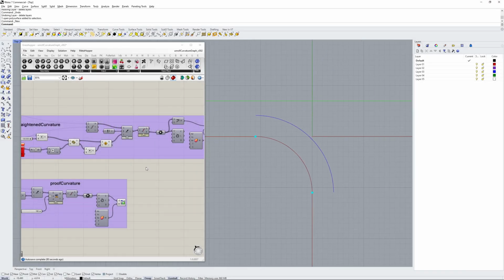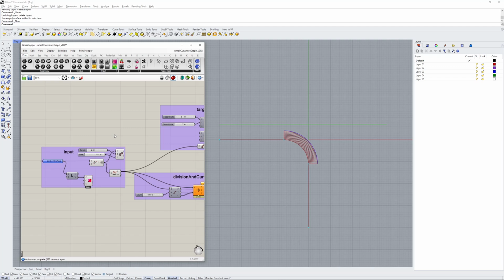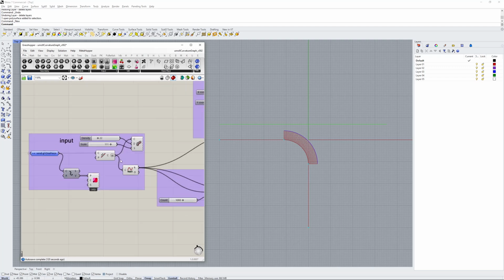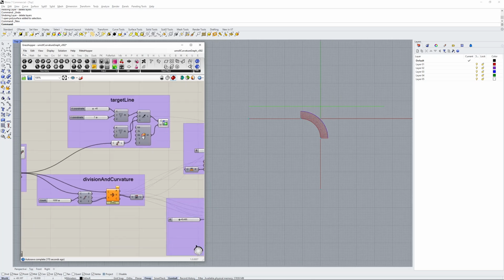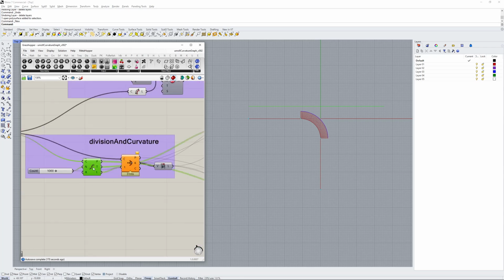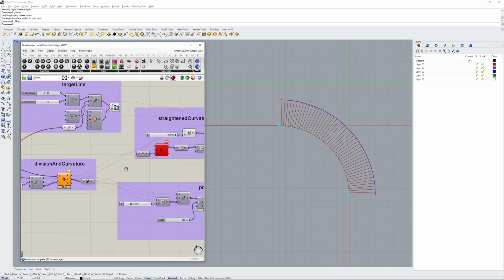Unroll A Curvature Graph In Grasshopper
A quick video that explores 'unrolling' a curvature graph in Rhino/Grasshopper. I decided to make this to check whether my approximated clothoidal transition had a linear rate of curvature change.